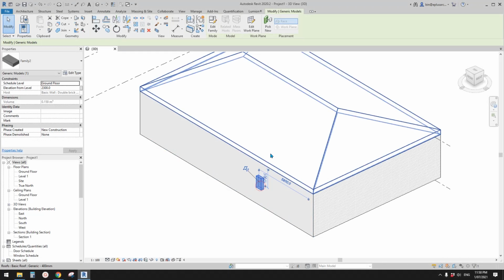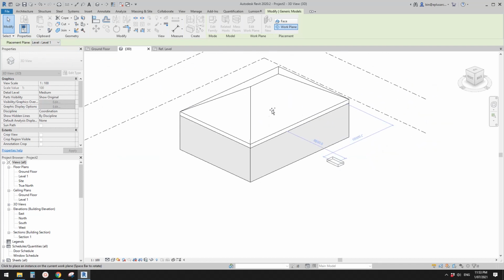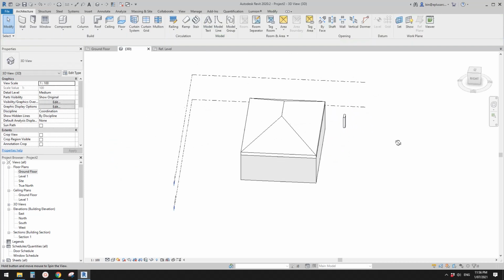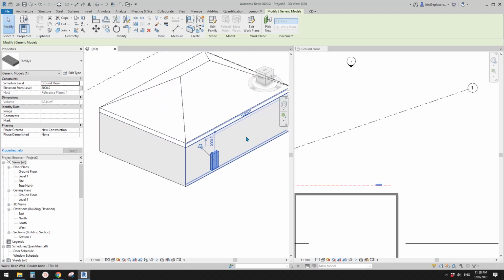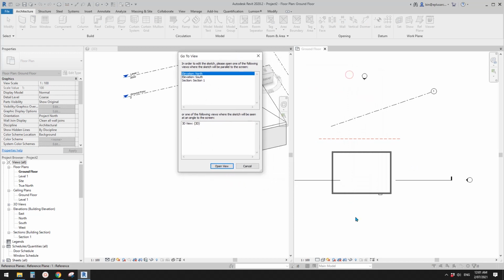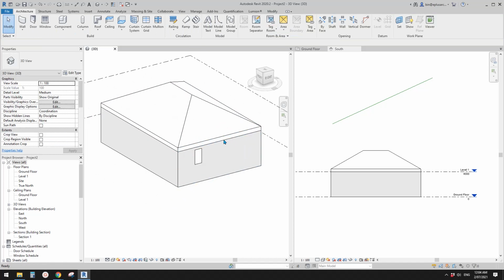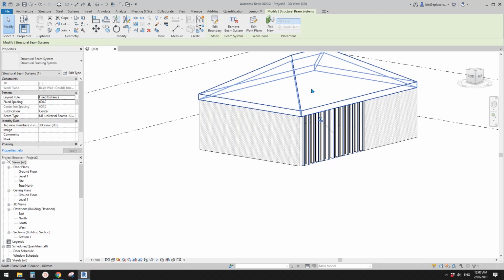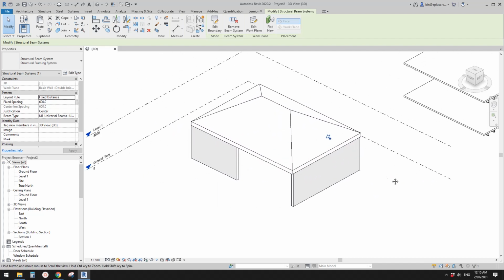Everyday Revit (Day 468) - Difference between Edit Work Plane and Pick New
I think I did a similar one before, but can't find it.

This confused me a lot in my early days of learning Revit. hopefully, you can understand the difference between them after this video.